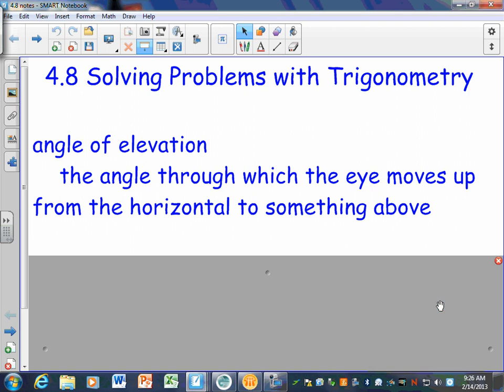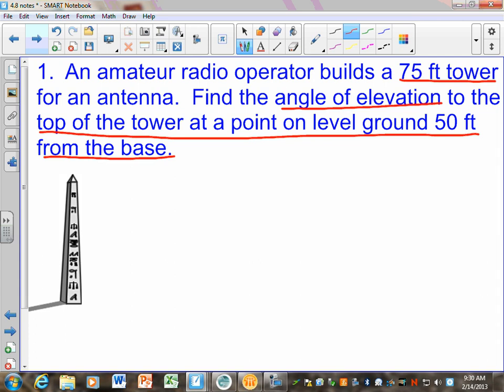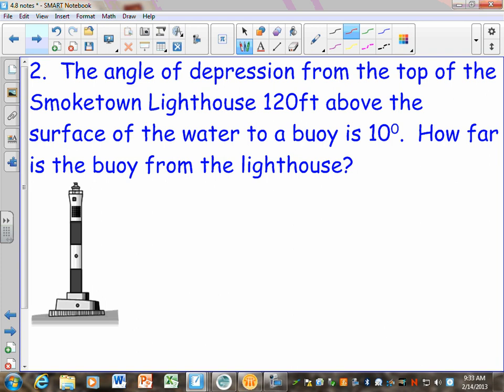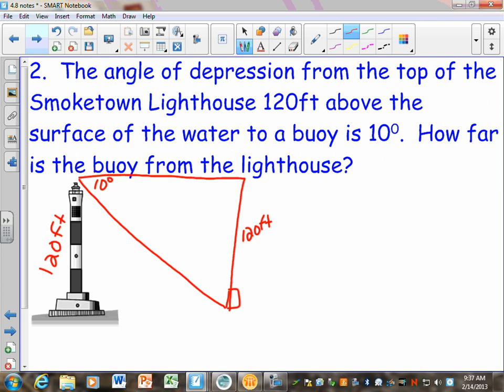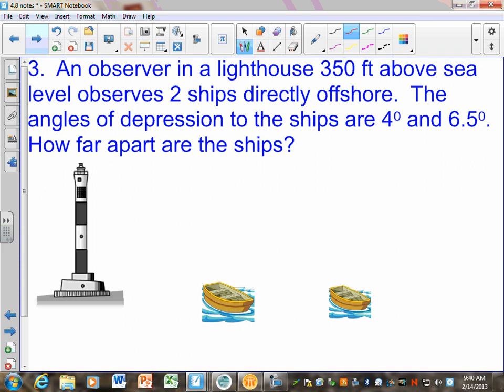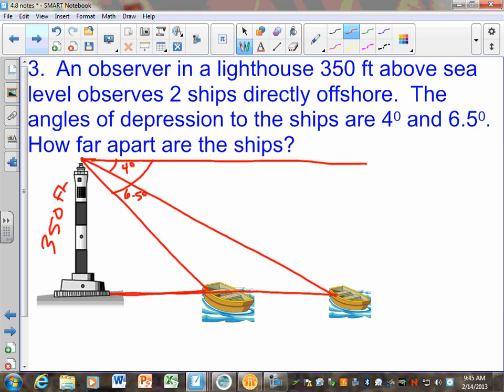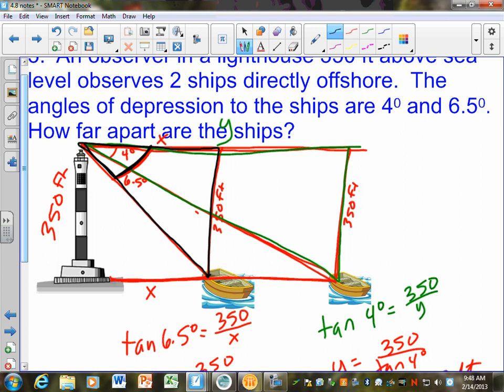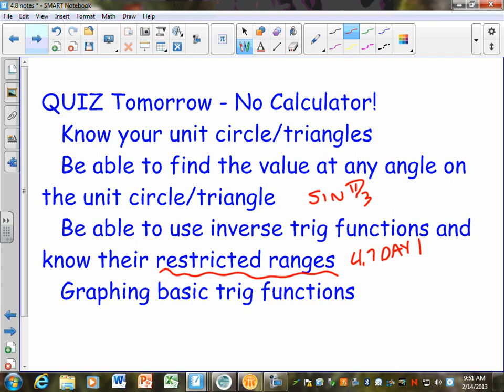4.8 notes Precalculus